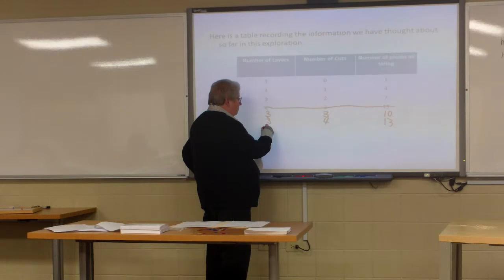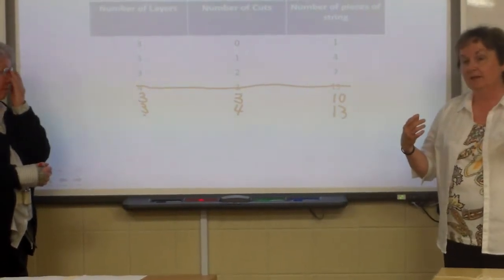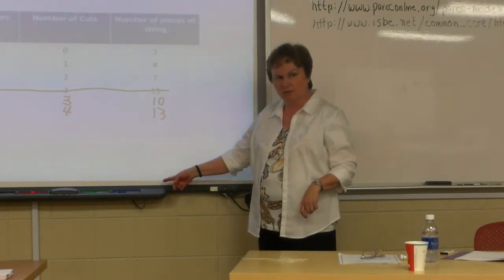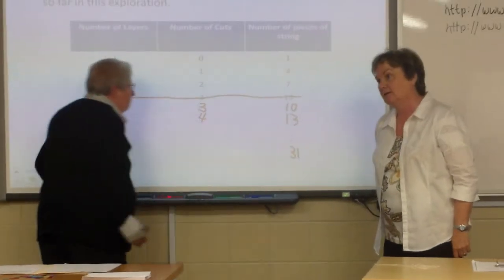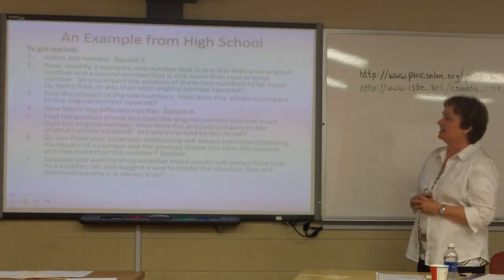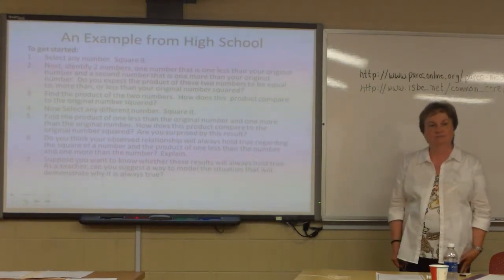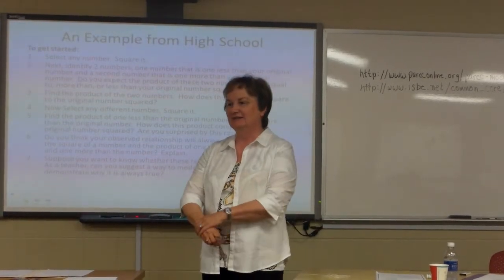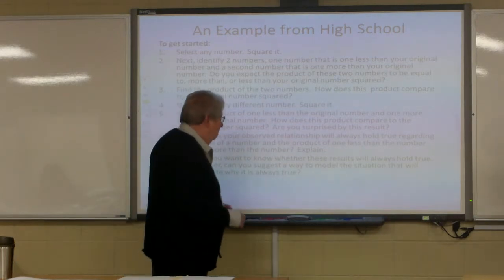Mathematical Modeling Day 1 (Part 3) 6/6/2013